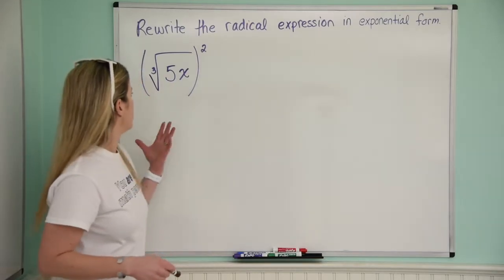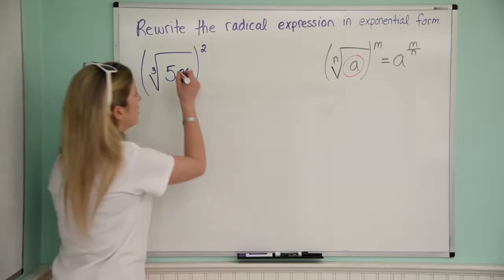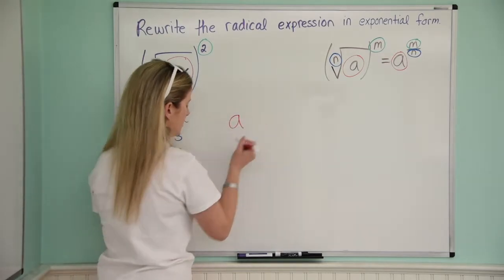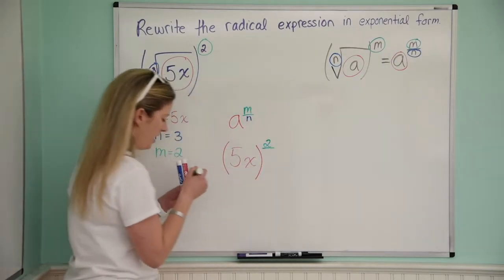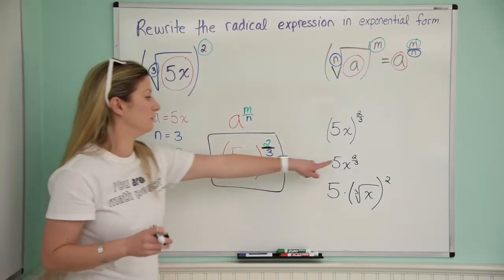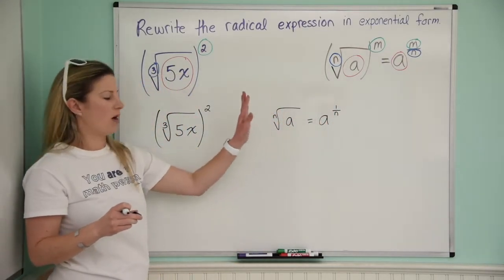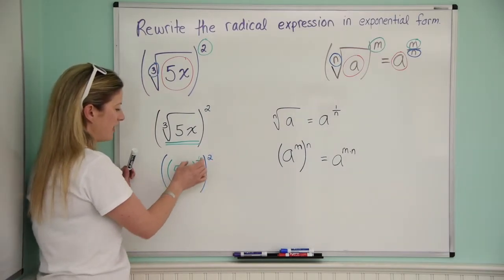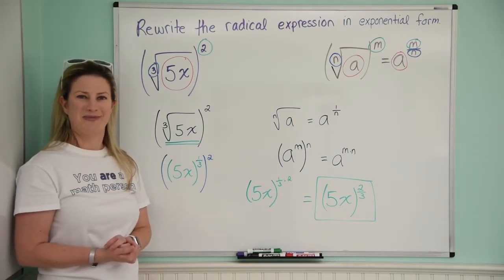Rewrite the Radical Expression in Exponential Form